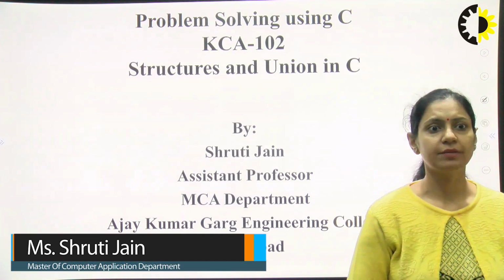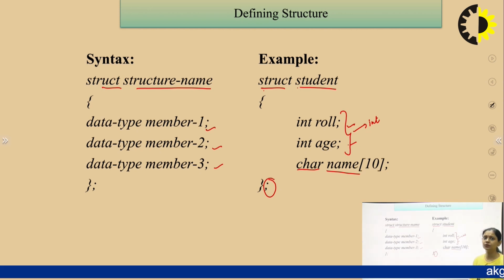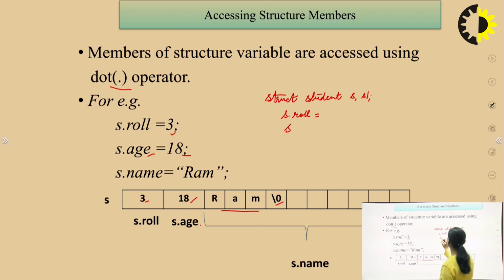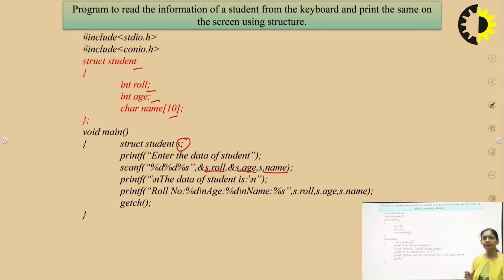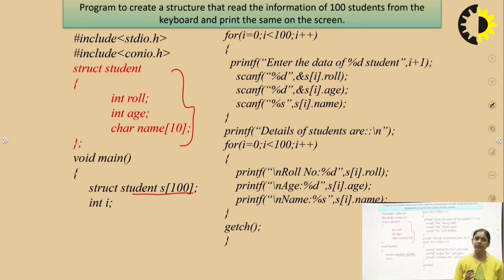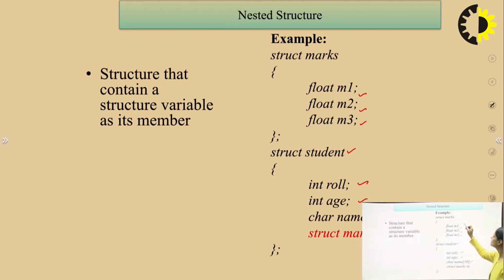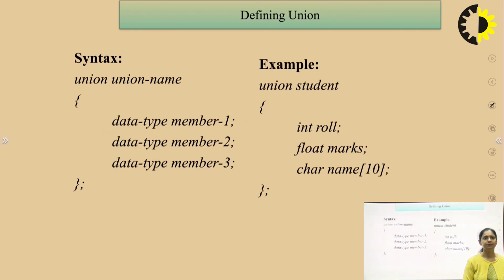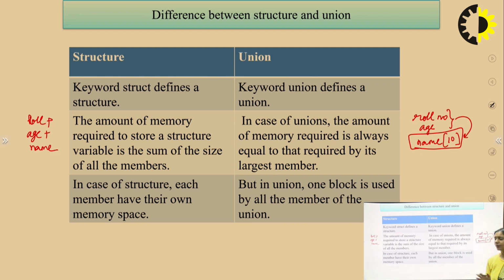''Structures and Union in C'' Problem Solving in C Lecture 05 By Ms Shruti Jain, AKGEC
Structure & union are two user defined data types in C which are used to combined member of different data types